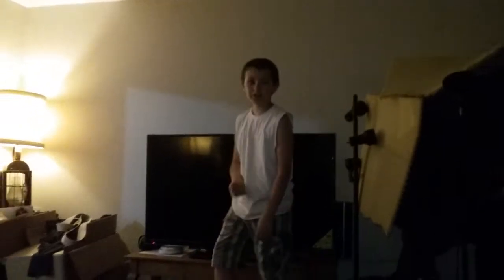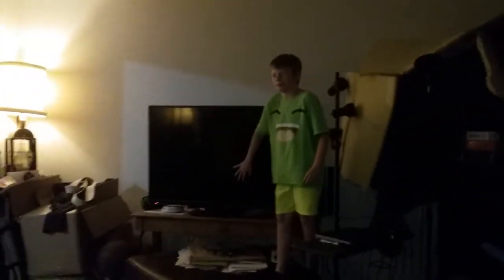Parkour video at Vincint's house